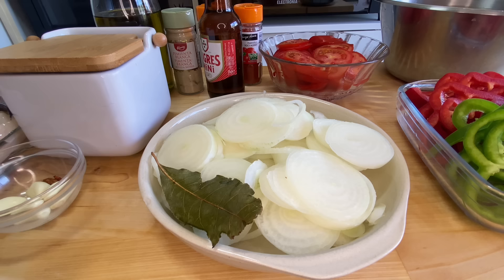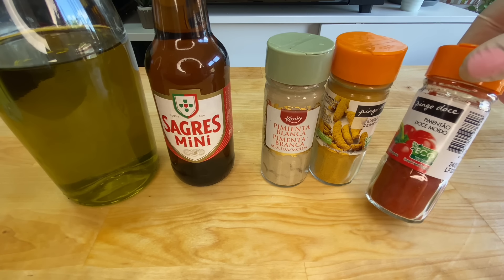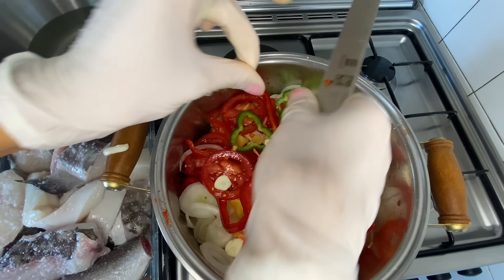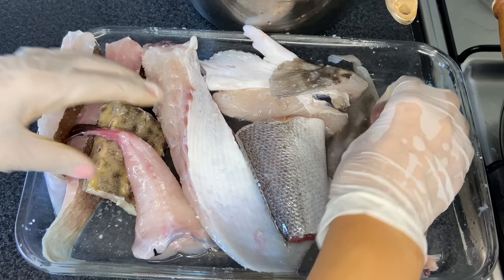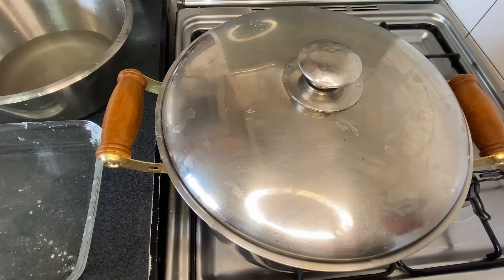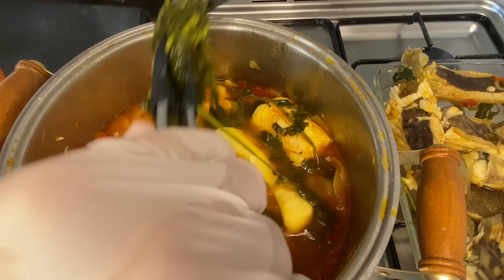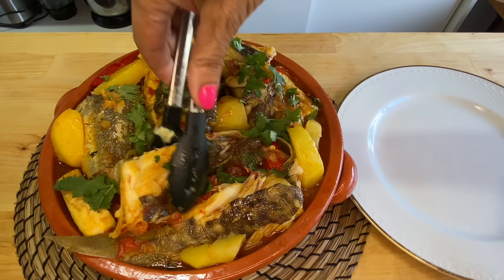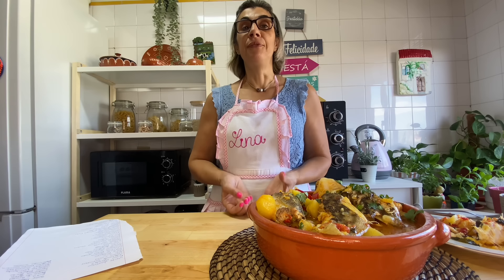Caldeirada de peixe à Fragateiro! Uma receita tradicional portuguesa de LUXO!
Olá meus amores! Hoje a receita é para os verdadeiros amantes de peixe… 🐟 espero que gostem! ❤️

- Site

- Email profissional